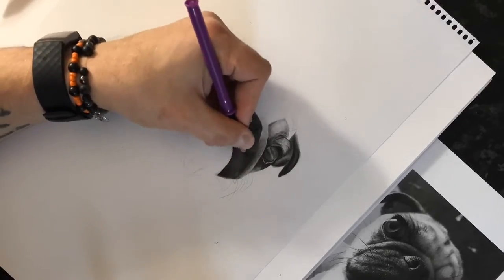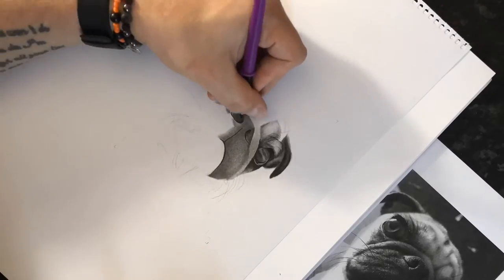Timelapse drawing of our pug TAE2019 entry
Here is my entry for TAE2019. A charity exhibition with artists from all over the world submitting artwork to raise money for charity. It was a challenge drawing such a small piece of art but a challenge worth taking on considering the cause. If anyone is interested in submitting artwork for this amazing event then get in contact with twitrartexhibit on twitter. They will provide you with all the info you need. GET INVOLVED.